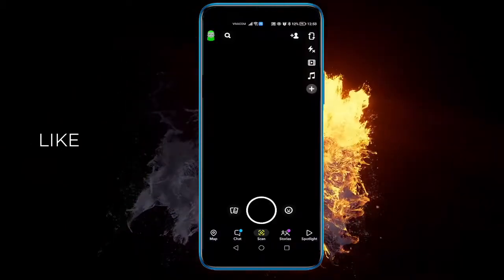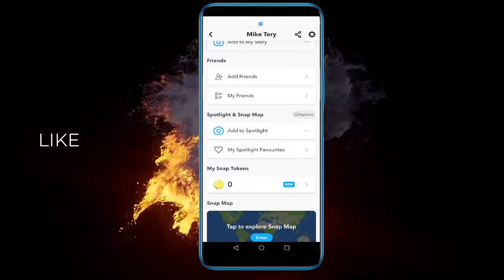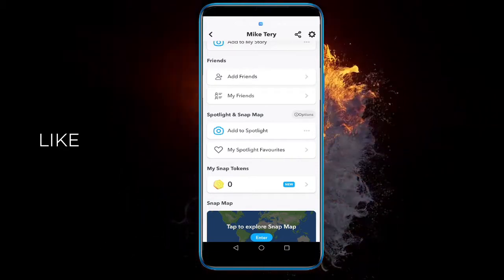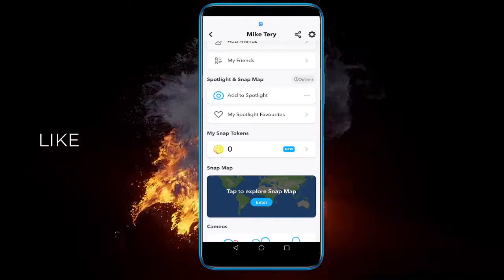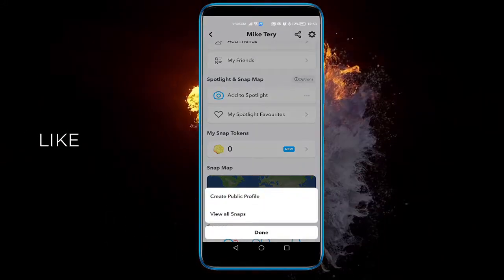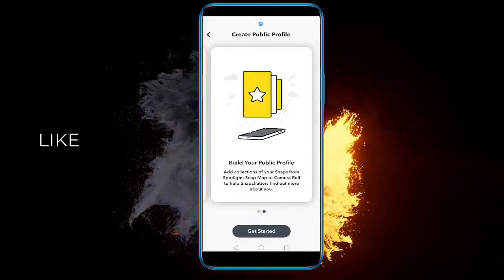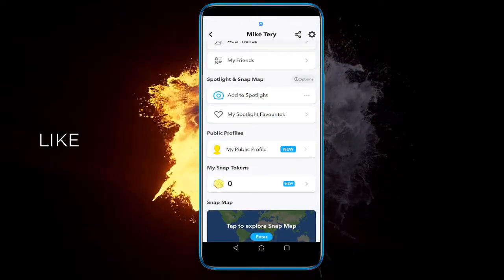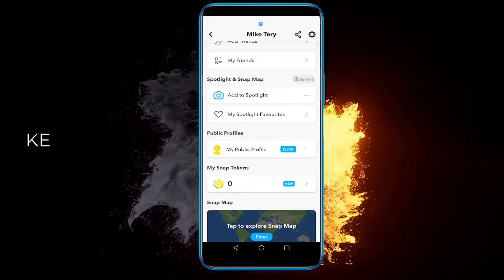Create Public Snapchat Profile ✅ Quick & Easy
In this video you will learn how to Create Public Snapchat Profile ✅ Quick & Easy